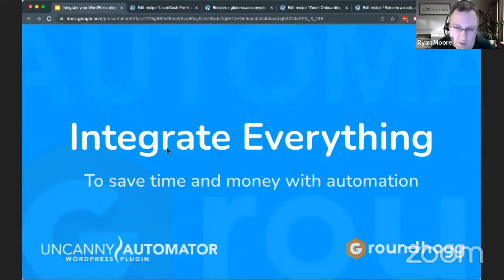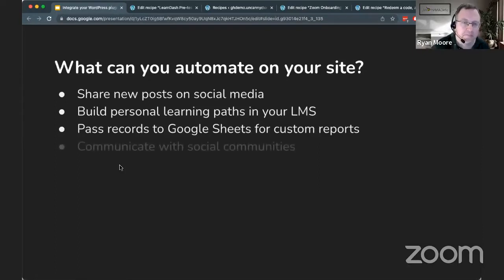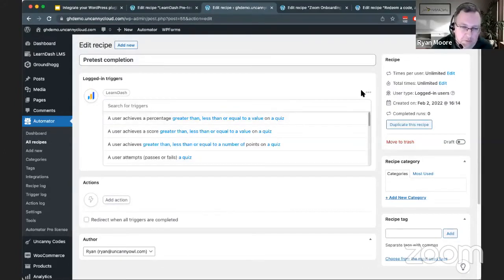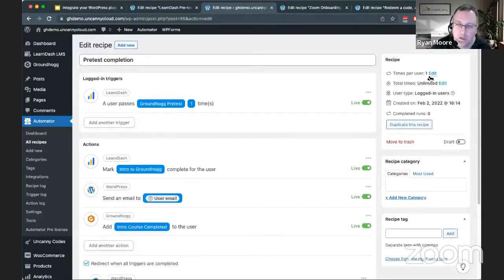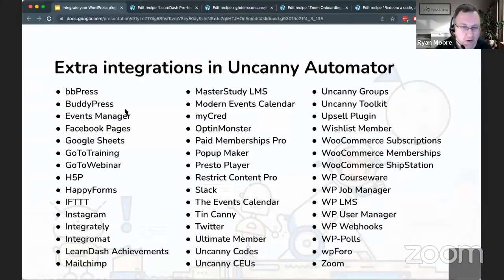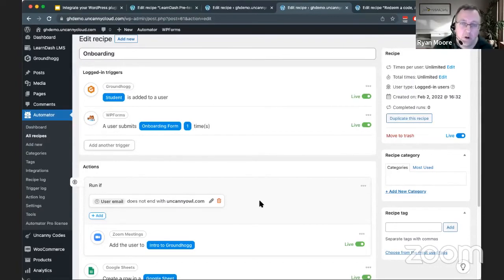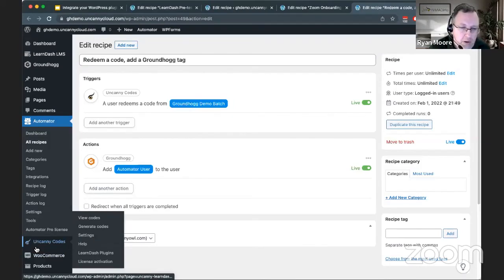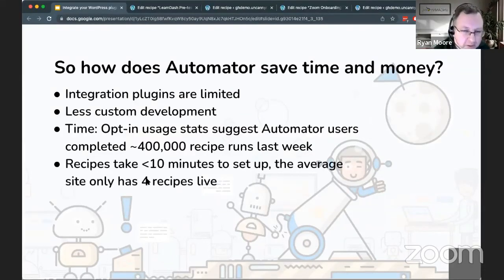What is Uncanny Automator | Marketing Automation Tools for WordPress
In this marketing automation tutorial, you will Learn what is Uncanny Automator & Marketing Automation Tools for WordPress. Deep dive into Uncanny Automator Vs. Zapier. How to Connect WordPress sites, examples of marketing automation with Learndash, Groundhogg and more!

Watch & Enjoy!
Team Groundhogg

00:00 Marketing Automation Tools
02:01 What is Uncanny Automator
03:27 What is Automation
04:49 What can you Automate on Your Site
08:01 WordPress marketing automation example
08:42 Marketing Automation Tools for WordPress
10:29 Uncanny Automator Learndash - recipe
17:38 How to Integrate Groundhogg with Uncanny Automator
18:48 Q & A
19:30 Uncanny Automator Tincany
20:10 Uncanny Automator Webhooks
21:11 Uncanny Automator LifterLMS - Coming soon Q2!
21:45 Uncanny Automator Thrive - use webhooks!
22:25 Uncanny Automator vs Zapier
24:38 Groundhogg Uncanny Automator - get granular!
27:21 Uncanny Automator Integrations
28:13 Uncanny Automator Demo
34:37 Q & A
38:03 Uncanny Automator Google Sheets
38:32 Trigger actions based on tag added
42:20 Uncanny Automator Pro vs Free
43:41 Uncanny Automator Pro
45:55 Uncanny Automator Save Money

We wish to take this opportunity to warmly thank RyanMoore, founder of Uncanny Owl who took the time out of his busy day to offer this exclusive Groundhogg Tutorial to Groundhoggers during Groundhogg Day on Feb. 2, 2022.

HOW TO GET IN TOUCH WITH RYAN MOORE

HOW TO GET IN TOUCH WITH GROUNDHOGG

The team and Groundhogg wishes to warmly thank krisbritton from KaybeMegaMarketing for taking the time out of his busy day to offer this training during Groundhogg Day 2022.